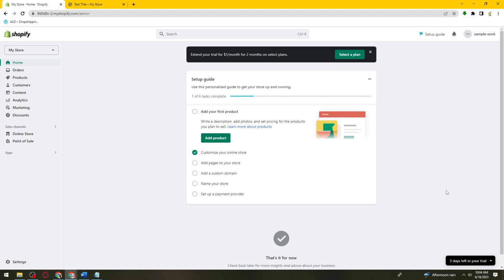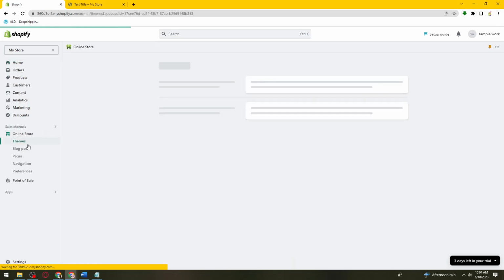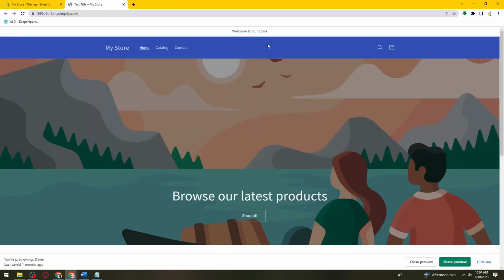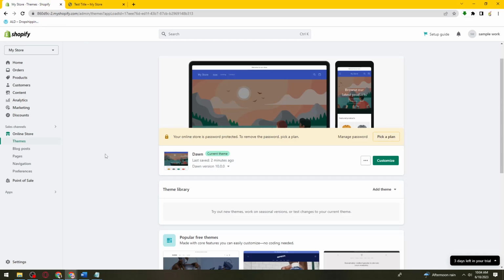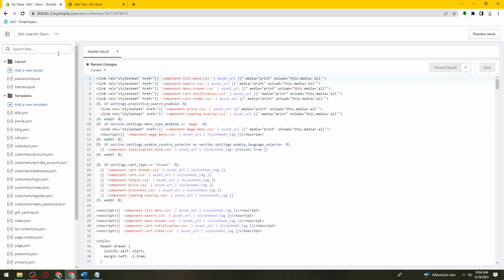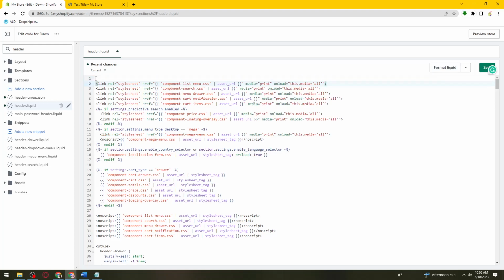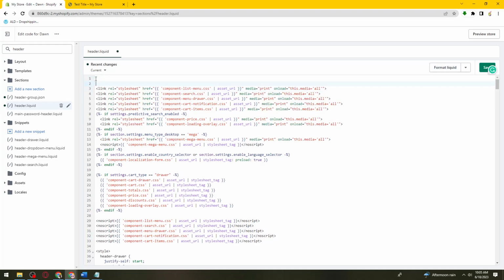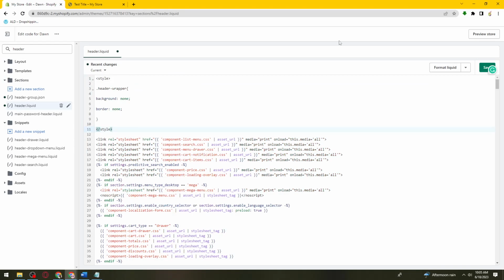How To Make Header Transparent on Shopify (2023 Guide)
Learn How To Make Header Transparent on Shopify (2023 Guide).In this tutorial, you will learn how to make the header transparent on your Shopify store. Making the header transparent can create a sleek and modern design aesthetic, allowing your website's background to show through. Follow these steps to make the header transparent on Shopify:

Step 1: Log in to your Shopify admin
Go to the Shopify website and log in to your admin account using your credentials.

Step 2: Access the Theme Editor
From your Shopify admin dashboard, click on "Online Store" in the left-hand menu, then select "Themes" from the dropdown menu. In the Themes section, click on the "Customize" button for the theme you want to edit.

Step 3: Navigate to the Header settings
Once you are in the Theme Editor, look for the options related to the header. The specific location and labeling may vary depending on your theme. Typically, you can find the header settings in the "Header" or "Header & Navigation" section.

Step 4: Edit the header style
Within the header settings, search for an option related to the header background or color. Look for an option that allows you to modify the background color or opacity. Adjust the settings to make the header background color transparent or set the opacity to a lower value to achieve the desired effect.

Step 5: Save and publish the changes
After making the necessary adjustments to the header settings, click on the "Save" or "Publish" button to apply the changes to your live Shopify store. Preview the changes to ensure the header appears transparent as intended.

Step 6: Customize other elements (optional)
Depending on your theme and design preferences, you may need to customize other elements to complement the transparent header. For example, you may want to adjust the text color or logo placement to ensure they remain visible and legible against the background.

Step 7: Test on different devices
After making the header transparent, it's important to test your store's appearance on different devices, such as desktops, tablets, and mobile phones. Ensure that the transparent header maintains its visual appeal and functionality across various screen sizes.

By following these steps, you can make the header transparent on your Shopify store. Remember to save and publish your changes, and regularly review your store's design to ensure it aligns with your branding and provides an optimal user experience.